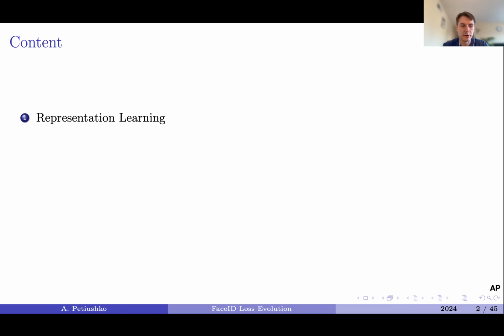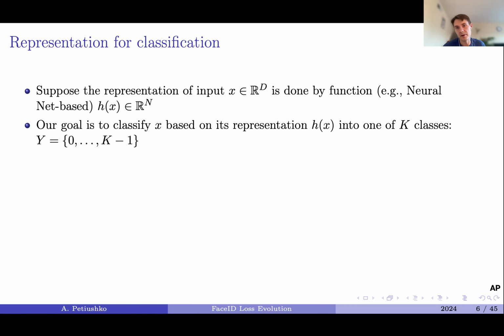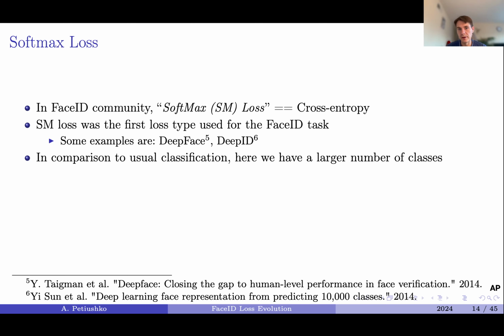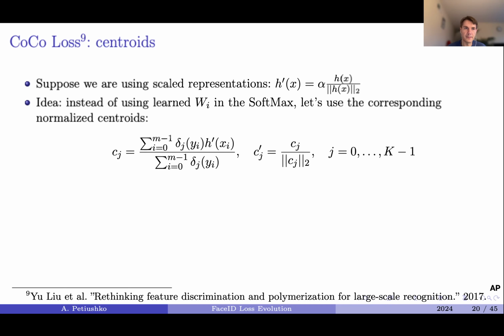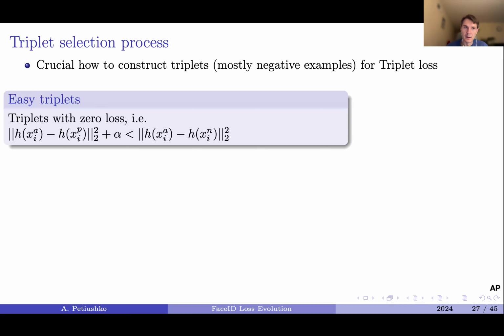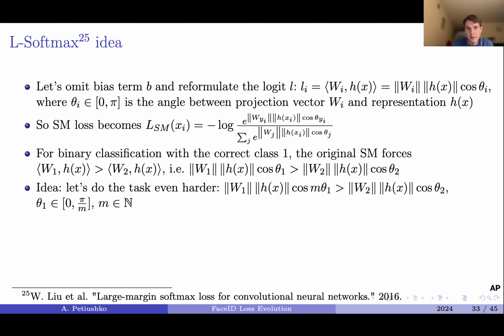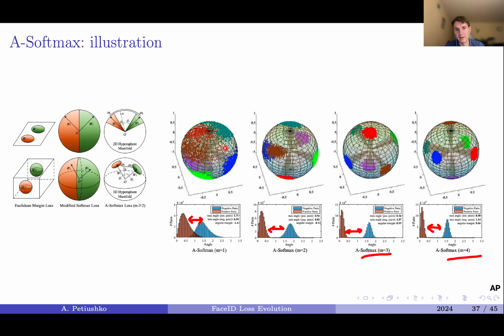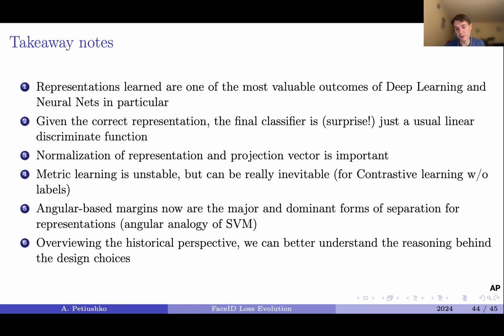Representation Learning and FaceID Losses | Theory of ML and DL